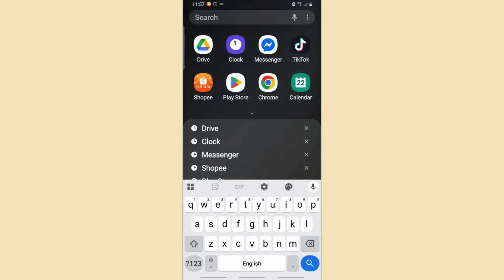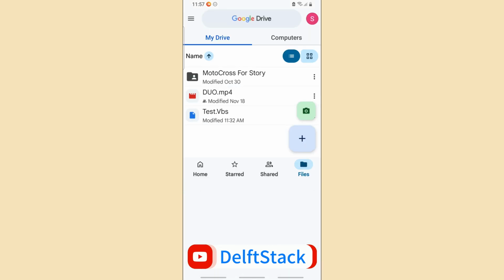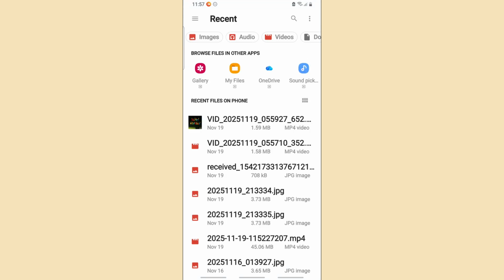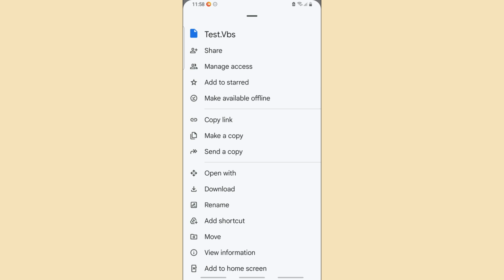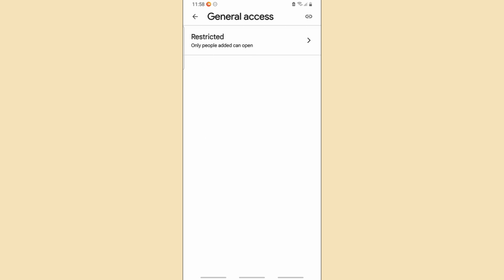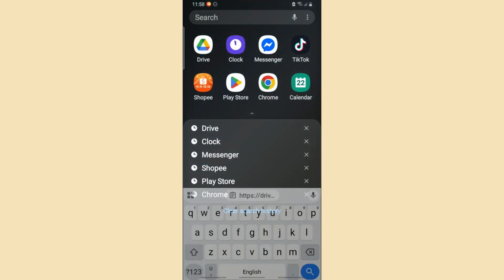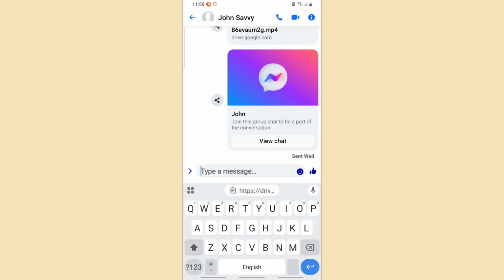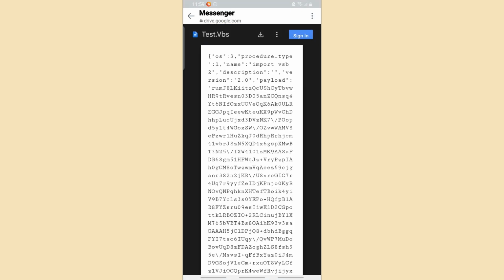How to Send a VBS File via Messenger (Step-by-Step Guide!)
Sending a VBS file directly through Messenger isn't supported — but there's a simple workaround! In this DelftStack tutorial, you'll learn how to safely upload your VBS file using a third-party app and share it with anyone on Messenger using a secure link. Perfect for troubleshooting, scripting tutorials, or sharing automation files easily! 🚀

🔹 What You'll Learn in This Video:

✅ How to prepare your VBS file for sharing
✅ Uploading the file to Google Drive using your phone
✅ Adjusting access permissions so your friend can download it
✅ Copying the shareable link
✅ Sending the link directly through Messenger
✅ Ensuring the recipient can download the file without issues

⏱ Timestamps

⏱ 00:00 – Intro and explanation of sharing a VBS file using a third-party app like Google Drive.
⏱ 00:18 – Upload the VBS file to Google Drive, ensure it's stored properly, and confirm the upload.
⏱ 00:56 – Open file options, adjust access permissions to "Anyone with the link," and copy the share link.
⏱ 01:24 – Send the link through Messenger and show how the recipient can download the file

Messenger blocks various file types — including scripts like VBS. This tutorial gives you a simple, secure, and universal solution to send your file by using Google Drive. Whether you're sharing automation scripts, educational materials, or coding examples, this step-by-step guide ensures your recipient can access and download your file without any trouble. 💡

🔥 Enjoyed the Video? Don't Forget to Support Us!

Got questions? Drop them in the comments below — we're happy to help!